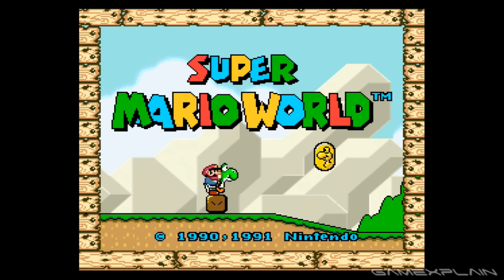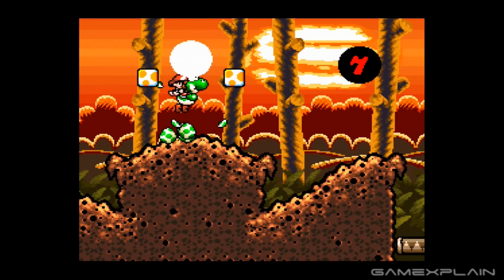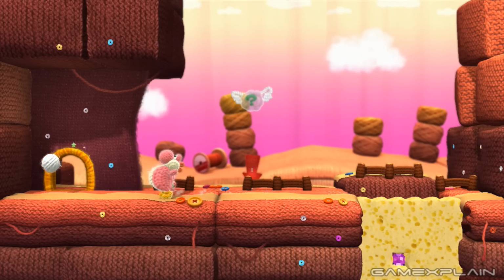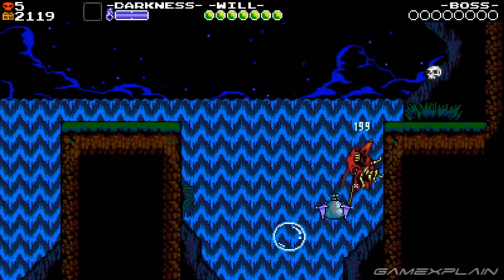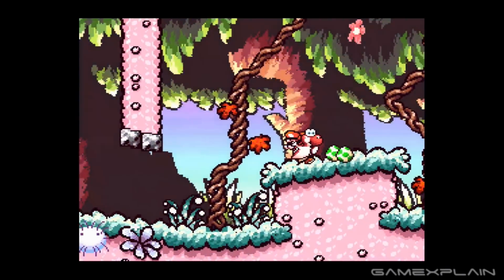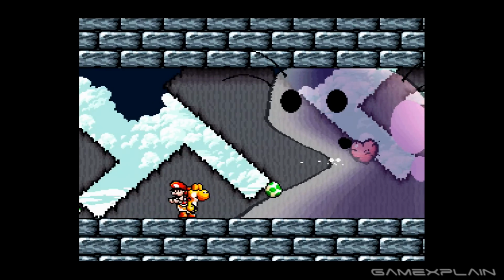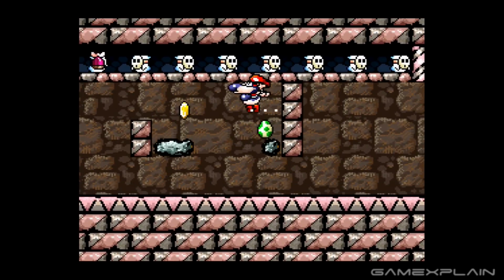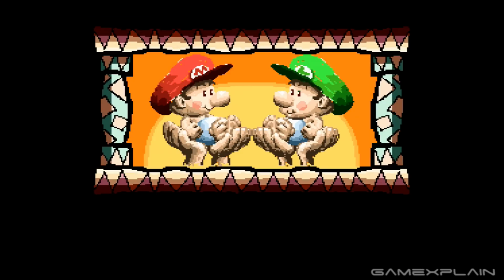Dizzy with Ambition: Yoshi’s Island – Under the Super Scope (Game Design Analysis)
Yoshi's Island is as one of the best platformers ever made, but does it still hold up today? We take a close-up look at what makes this game so great compared to its sequels, including its level design, gameplay mechanics like throwing eggs & Baby Mario, music, and tons more in our latest Under the Super Scope!
Follow GameXplain!